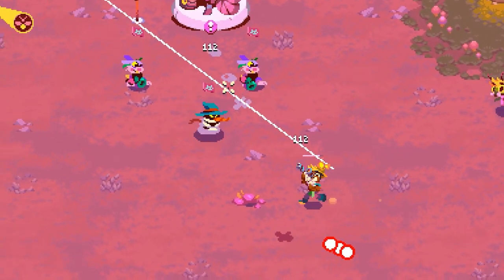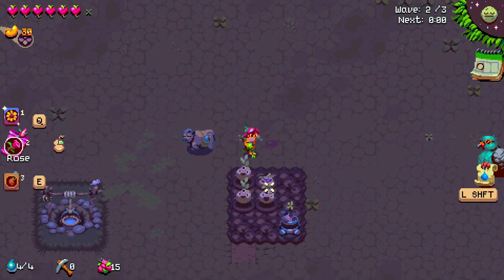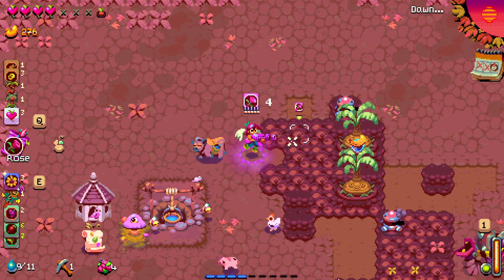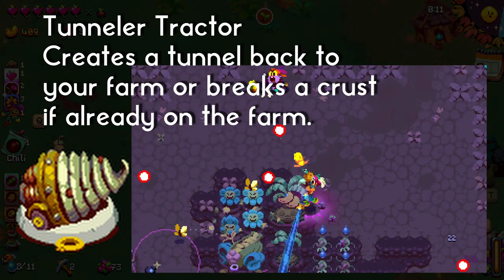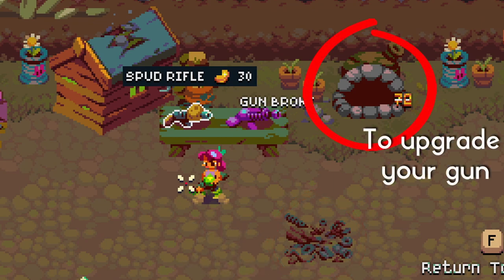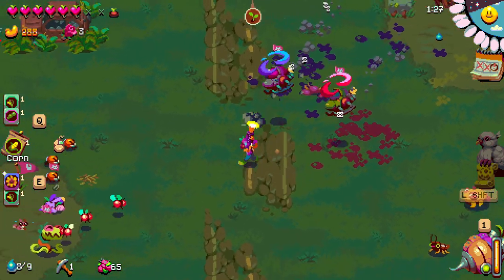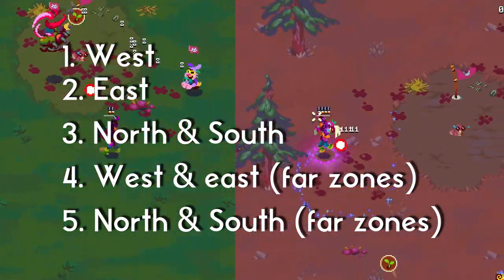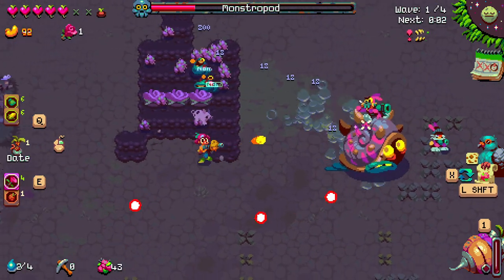My Quick Start guide for ATOMICROPS!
Need a quick start guide for Atomicrops before the next big update in December? :)

An action-packed roguelite where you must cultivate and defend the last farm in the post-apocalypse wasteland. Farm mutated crops, marry townsfolk, and kill every mutant creature that tries to invade! 𝐓𝐡𝐢𝐬 𝐚𝐢𝐧'𝐭 𝐧𝐨 𝐨𝐫𝐝𝐢𝐧𝐚𝐫𝐲 𝐟𝐚𝐫𝐦𝐢𝐧𝐠 𝐬𝐢𝐦𝐮𝐥𝐚𝐭𝐨𝐫.

0:00 Intro
0:42 Farming
6:56 The Town
8:58 Combat
9:43 Exploring